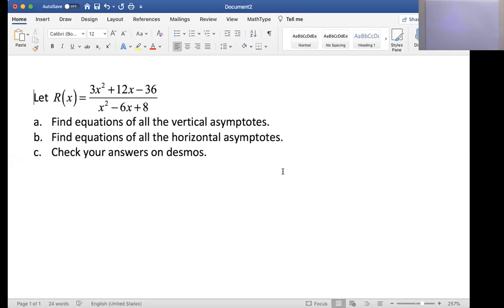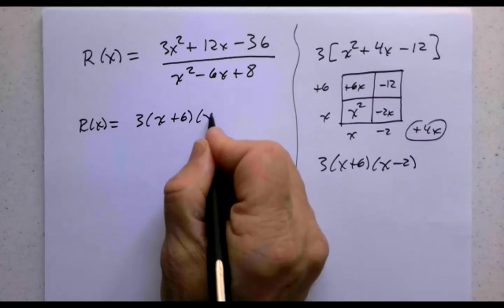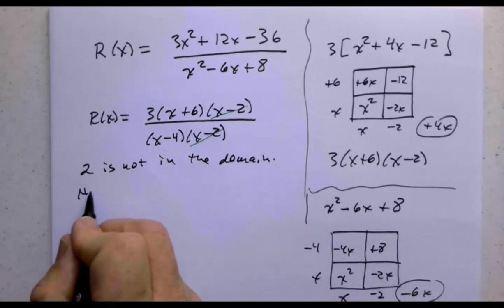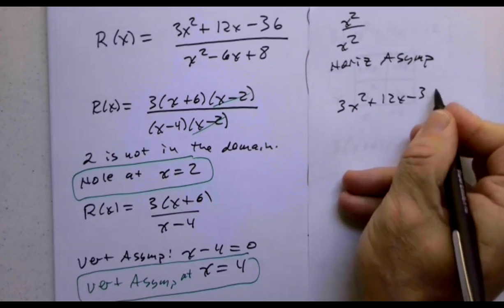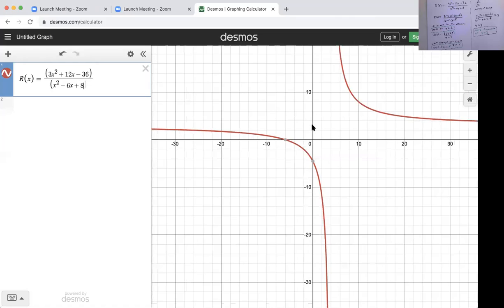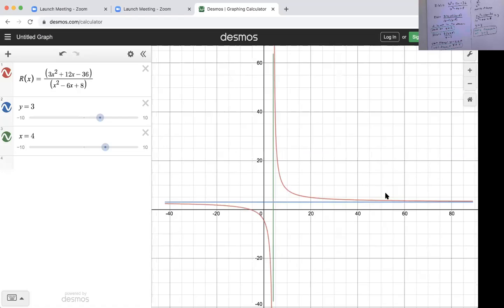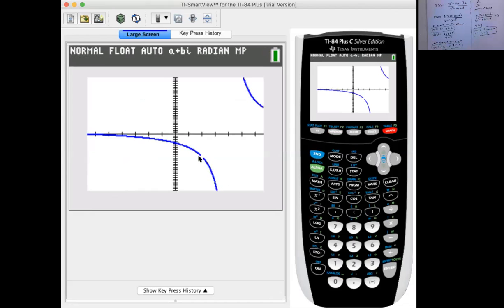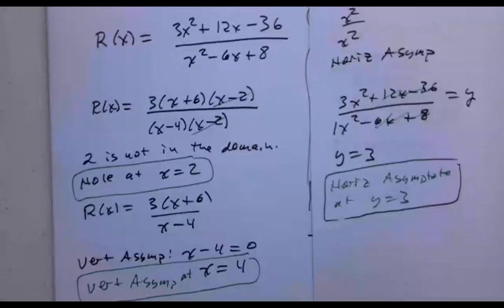Identify All Asymptotes